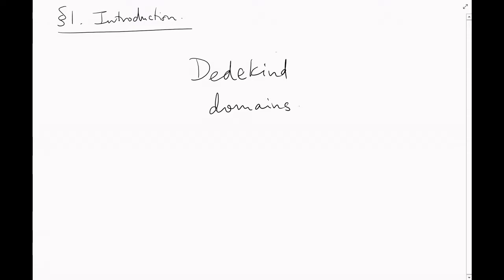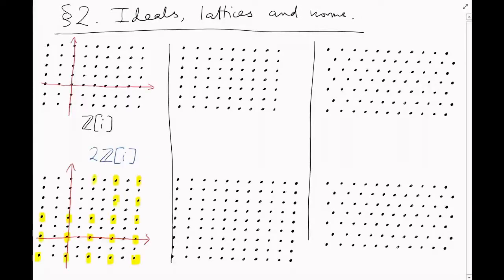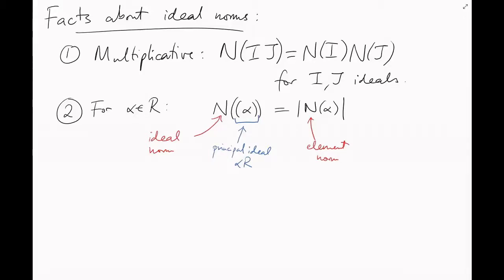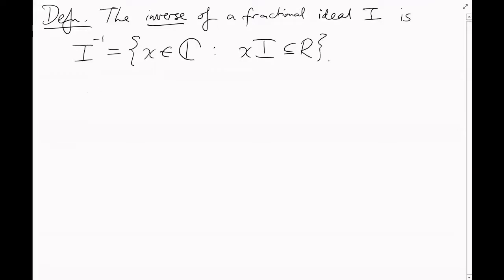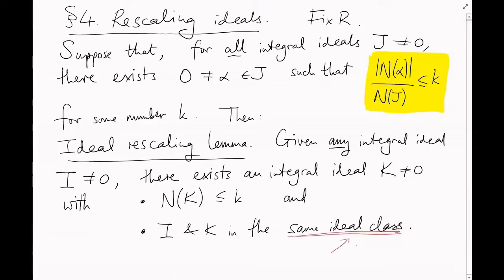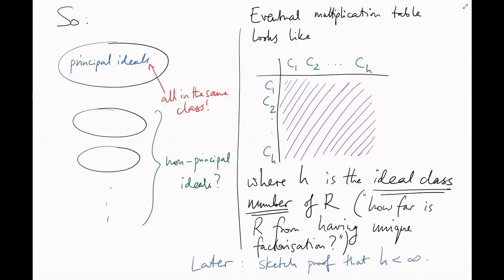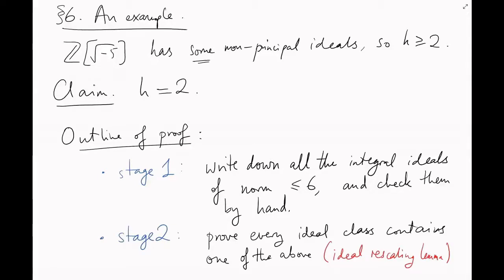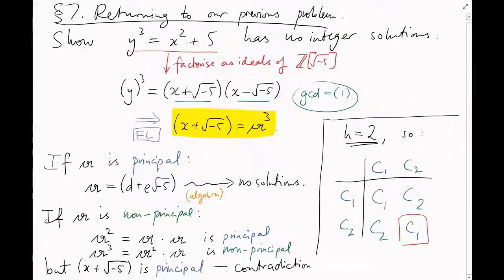[ANT04] Counting ideal classes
We don't always get unique factorisation. In those cases, can we measure how badly this uniqueness fails?